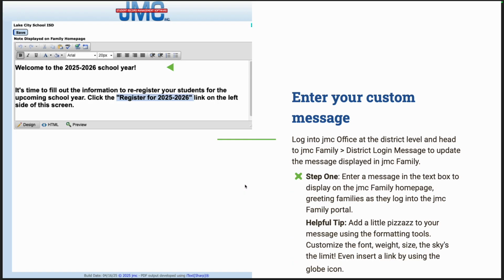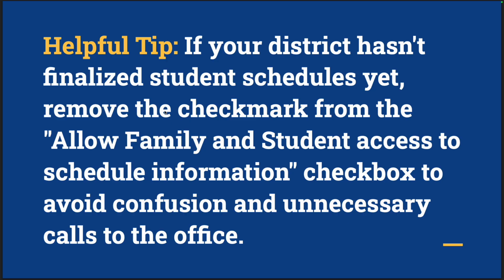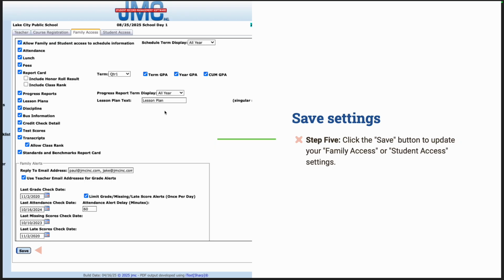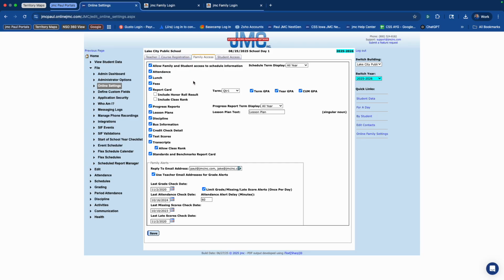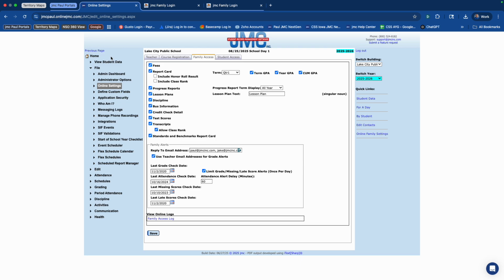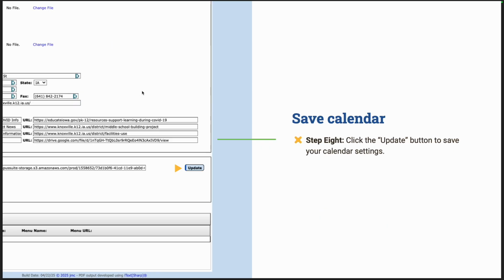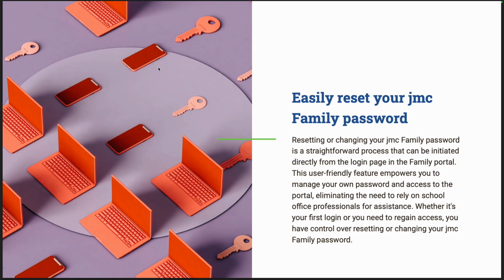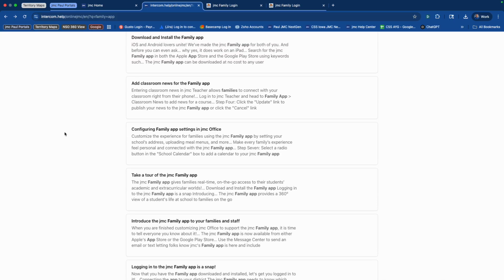360 View for Families on the Go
0:00 Introduction
1:38 Customizing Your District Login Message
5:29 Managing Online Settings for jmc Family and jmc Student
10:12 Managing Grading, Attendance, and Missing/Late Score Alerts
18:51 Setting Up the jmc Family App
25:26 Gaining Access to jmc Family